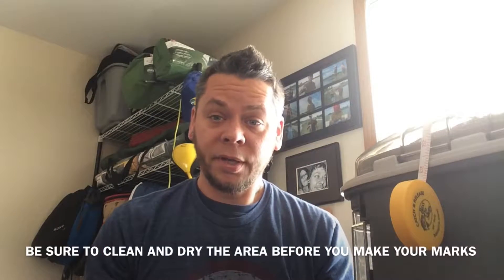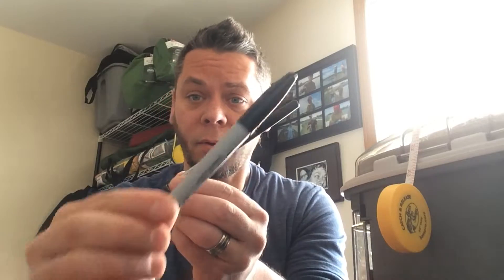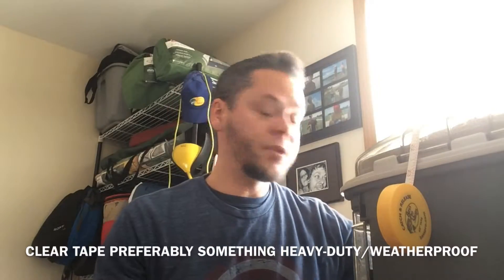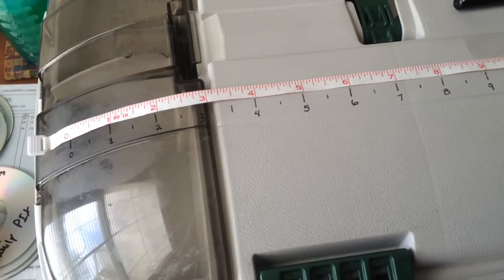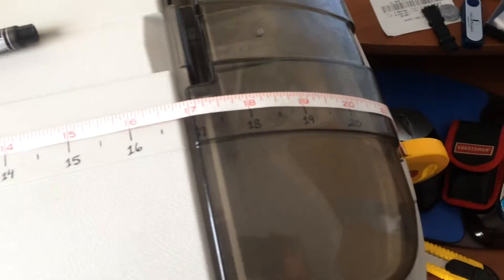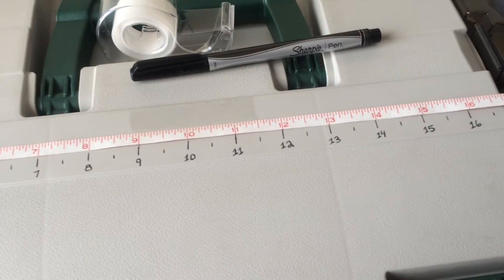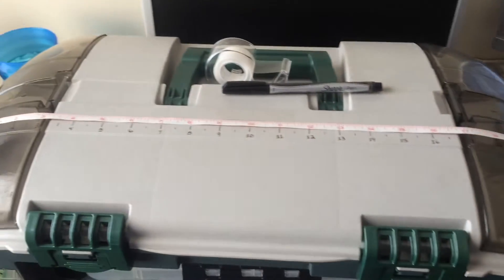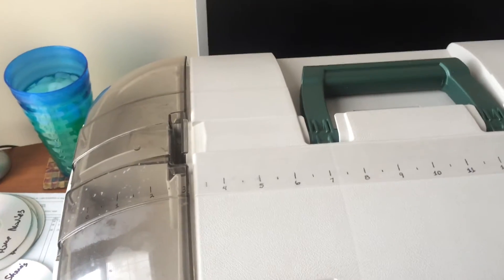DIY Quick measurement tackle box.